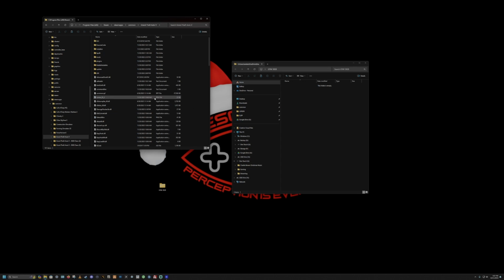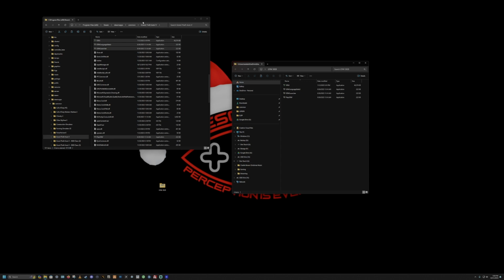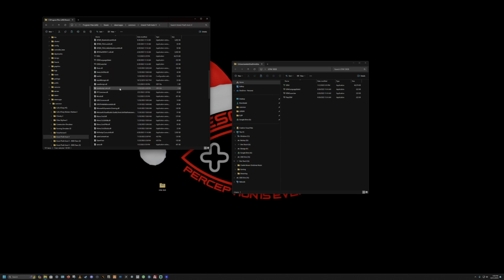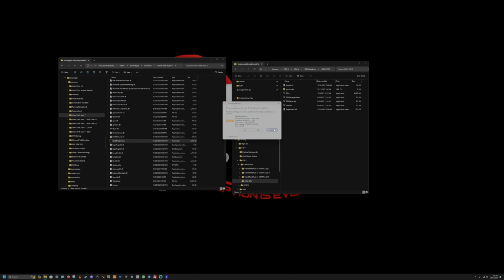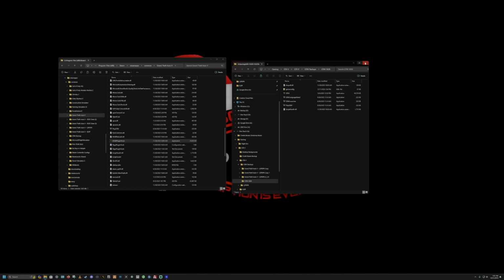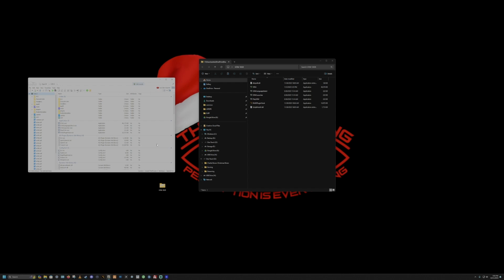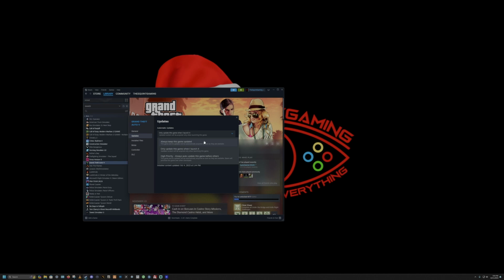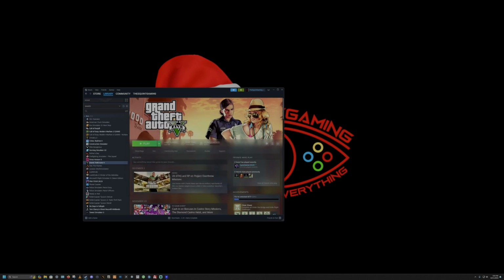SQUINTORIALS | GTA V Version Update Coming | Learn How to Back-Up Your Game Files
This video will show you how to back up your game files so you can perform a revert to the previous version once GTA V has updated. Once GTA V has updated, you can come back and check out my next video on how to revert your game to 3028 (current GTA V version) and continue to play LSPDFR until LSPDFR, RagePluginHook, and ScriptHookV are updated.
If you like my videos and want to see more, be sure to smash that LIKE 👍 button, Click SUBSCRIBE ⭐ to follow my channel, and hit that NOTIFICATION 🔔 to be notified when I am going live, post Shorts, & upload new videos!

Do you want to join an ever-growing, professional, realism-based role play server? Are you 16+?
Come check out Silver Lining Role Play!
16+ can apply for CIV & FD/EMS
18+ can apply for LEO

👮‍♂️LAW ENFORCEMENT👮‍♂️
Mad Doc

👨CIVILIANS👩
Criminal Justice

👩‍🚒FIRE/EMS👨‍🚒
TheSpyderGaming

🖥DISPATCH🖥
ETHBoT2004

Rattlesnake - Shake a Head
Infraction - Life inside